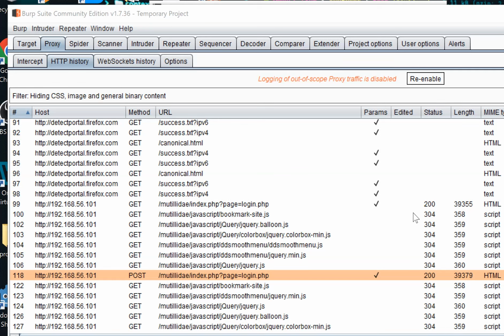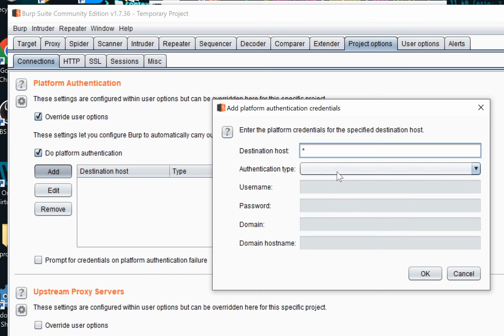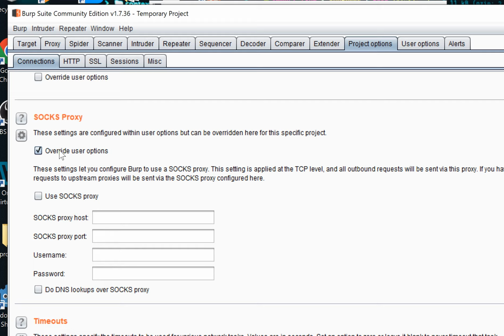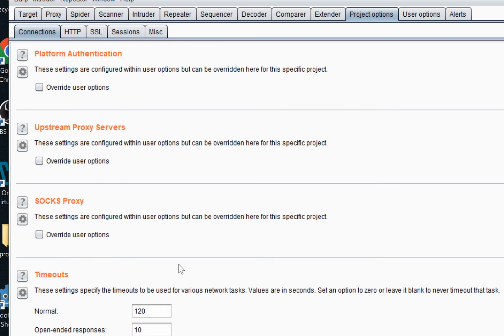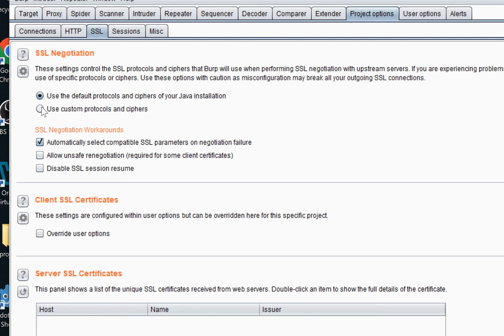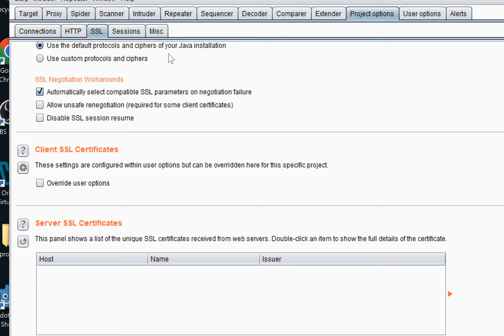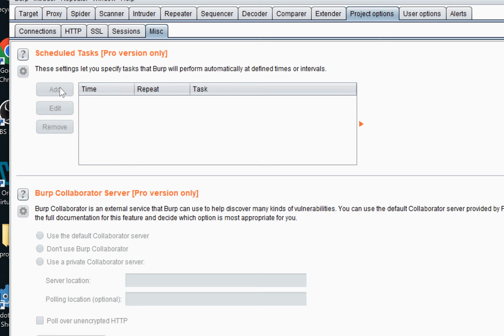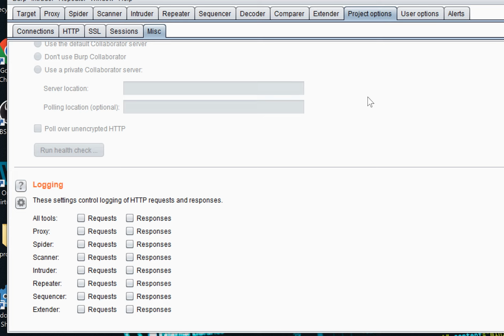Burpsuite: Setting Project Options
In this video, we walk through Burp Suite’s Project Options and show how to configure your projects for more effective and organized web security testing. Properly setting project options helps streamline testing, manage sessions, and customize Burp for your workflow.

🔍 What you’ll learn:

Overview of Burp Suite Project Options

Configuring connections, SSL/TLS, and proxy settings

Setting session handling rules

Managing spidering, scanning, and logging options

This tutorial is perfect for cybersecurity beginners, ethical hacking students, and penetration testers who want to optimize their Burp Suite projects.

⚠️ For educational and ethical purposes only.